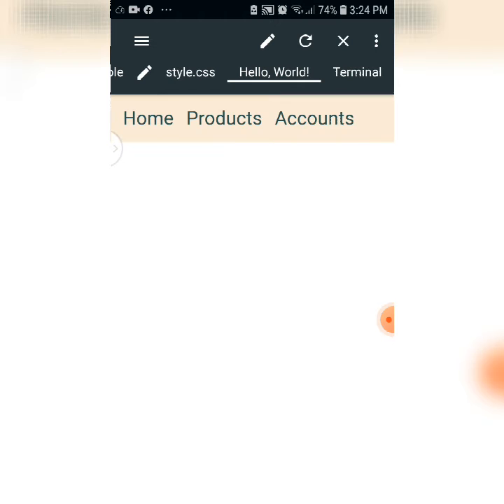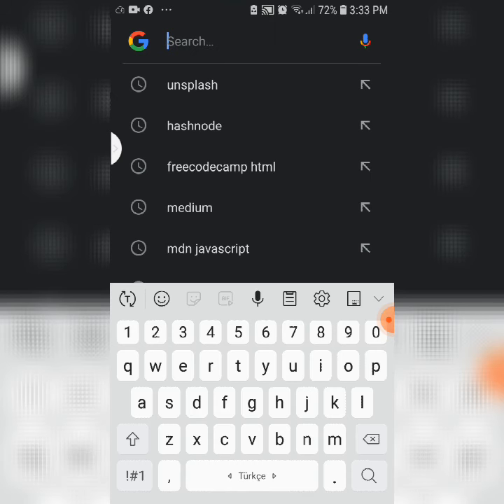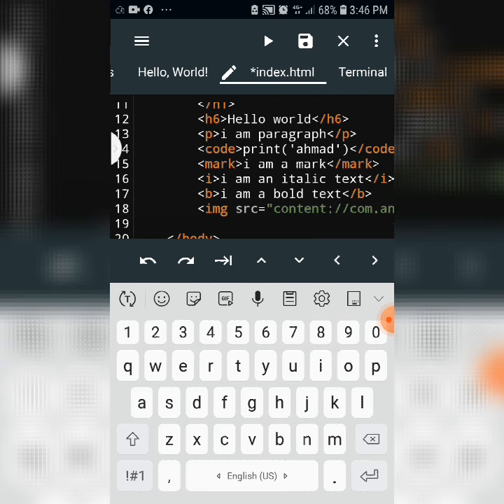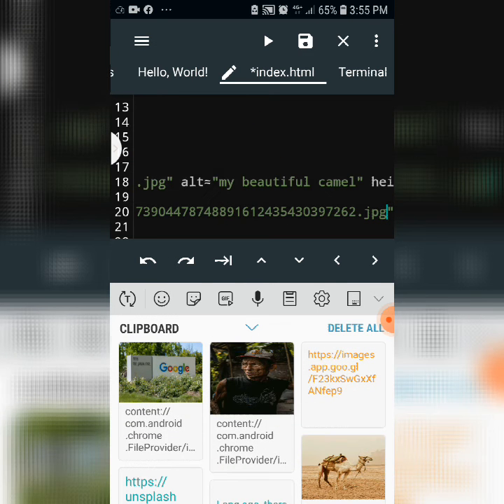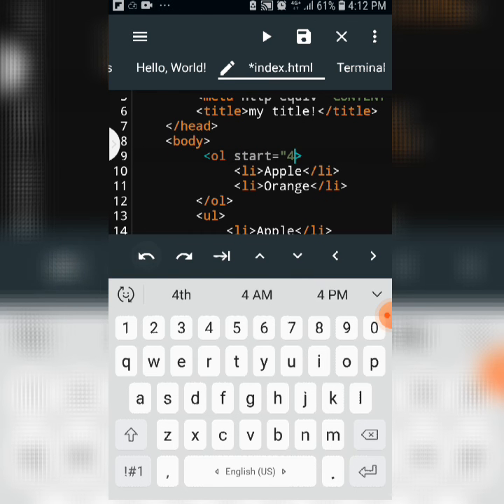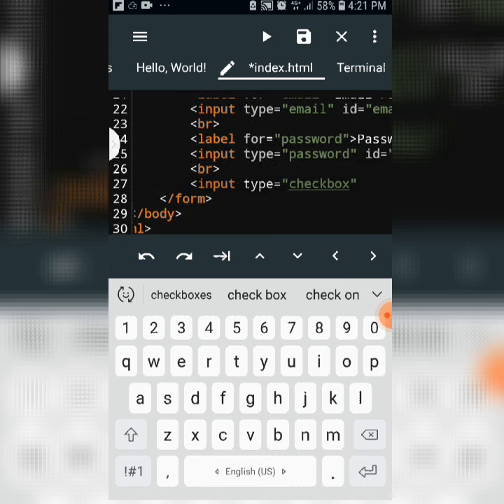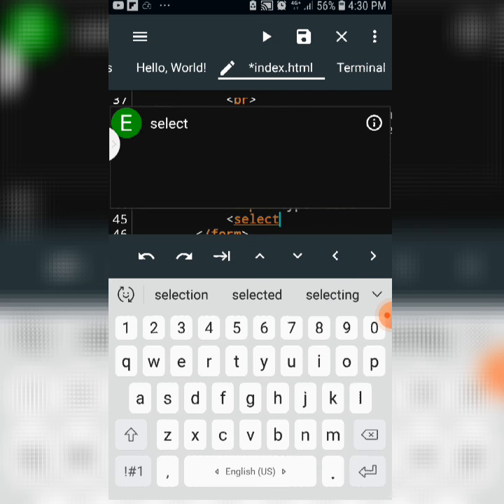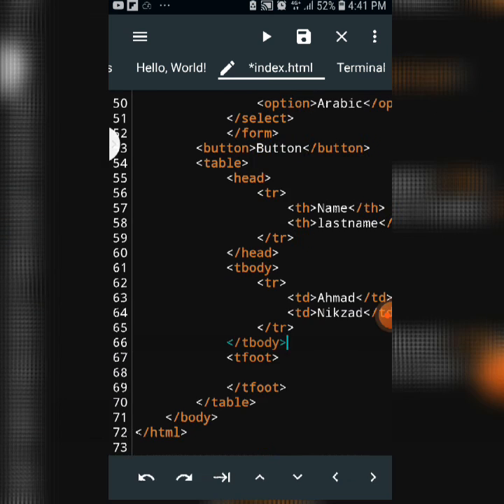HTML TUTORIAL FOR BEGINNERS IN 2021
in this tutorial you'll learn HTML5.
Dev 👉 dev.to/ahmadullahnikzad
Hashnode 👉 ahmadullahnikzad.hashnode.dev